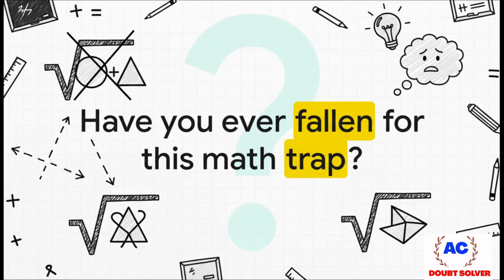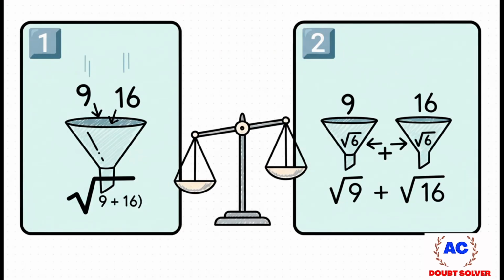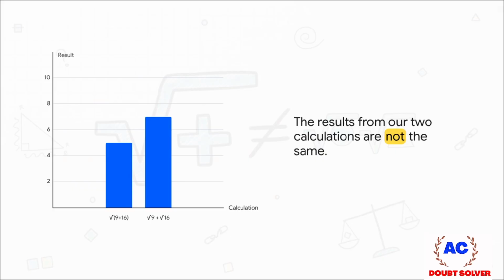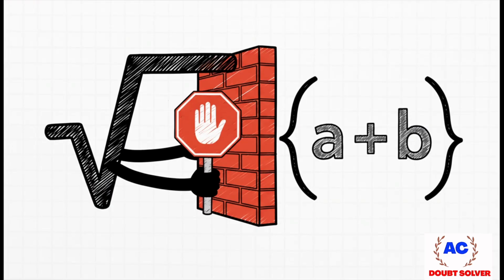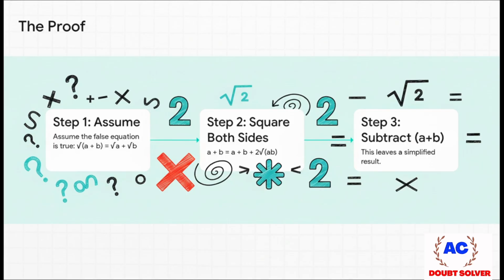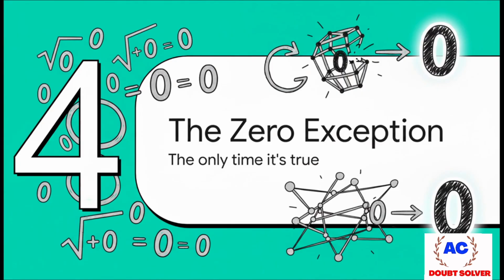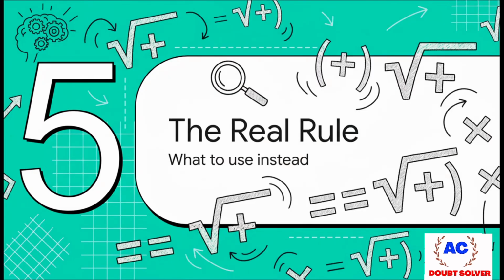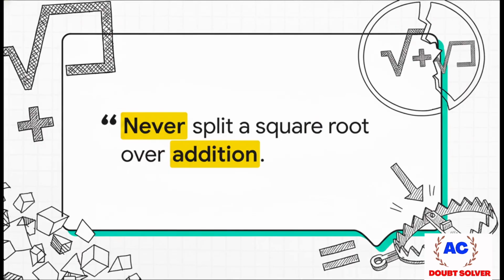Stop Making This Square Root Mistake! | The Real Reason √(a+b) ≠ √a + √b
Did you know that one tiny mistake can ruin your entire math solution?
In this video, we uncover the popular mathematical trap:

Why √(a + b) ≠ √a + √b ❌

This is one of the most common mistakes students make in algebra, competitive exams, and even daily calculations.
Today, I’ll show you:
✔ Real meaning of square root
✔ Why this mistake happens
✔ A powerful trick to check such expressions instantly
✔ A solved example to understand it clearly
✔ Bonus: A shortcut to avoid this error in exams

By the end of this video, you will never fall for this math trap again!

Also Watch this video : √3√3√3√3=?